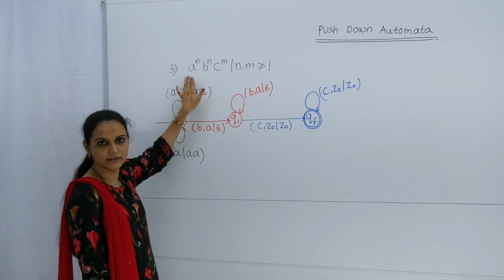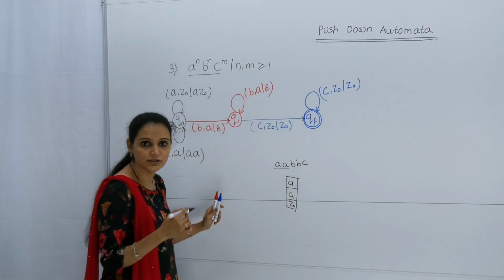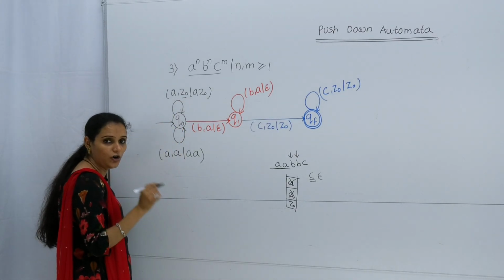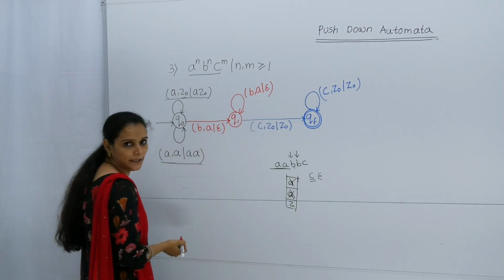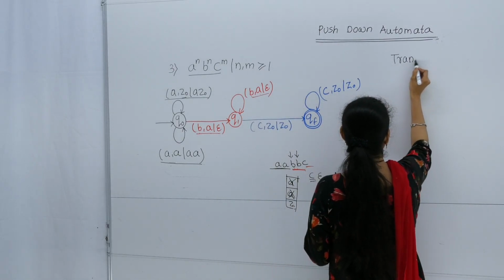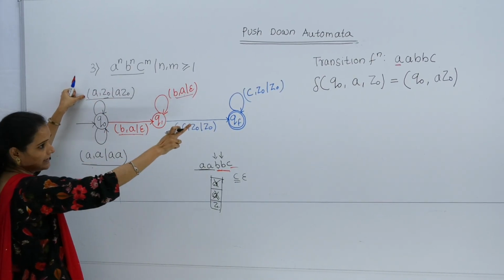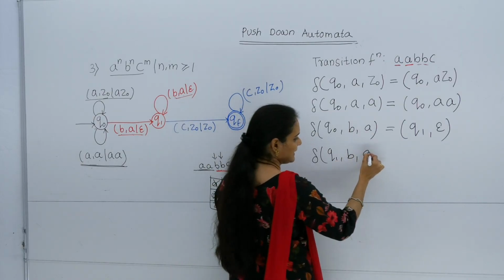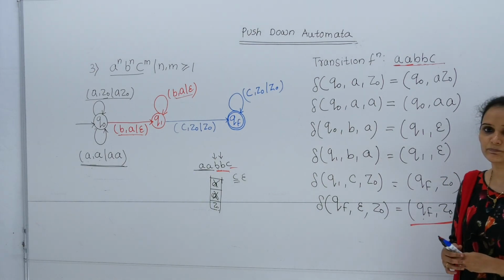Construct Push Down Automata (Example 3)